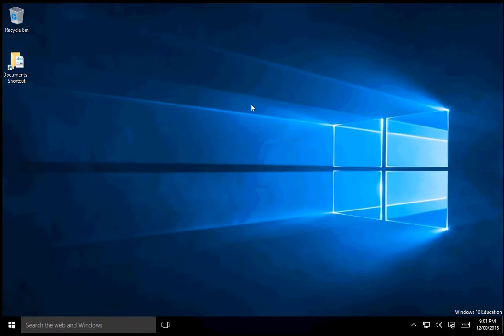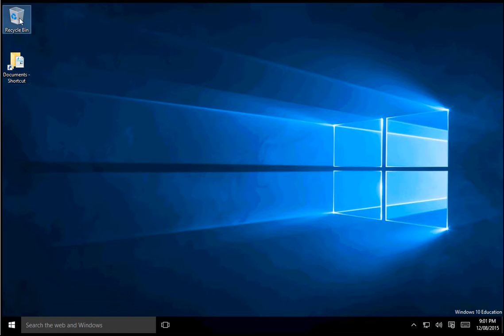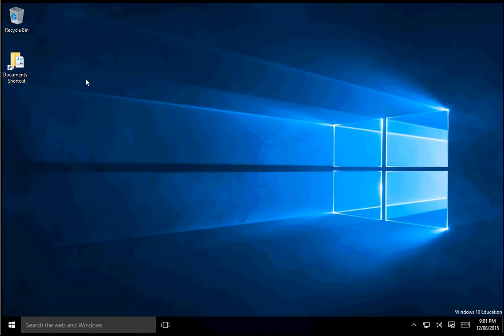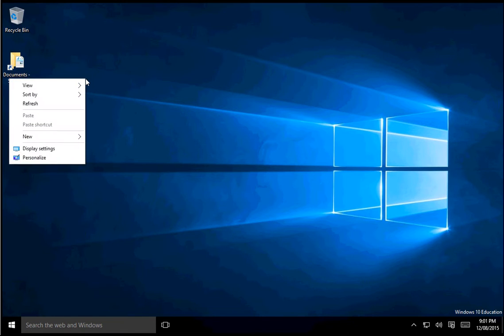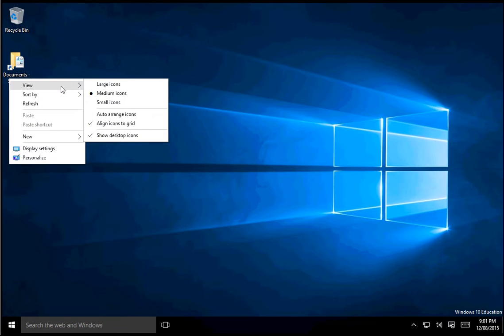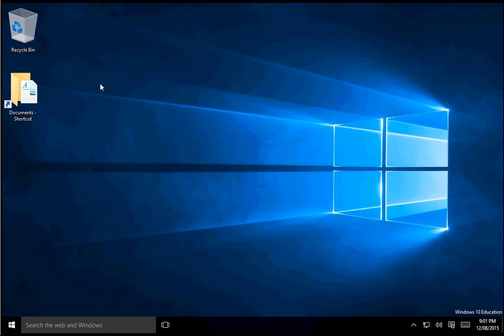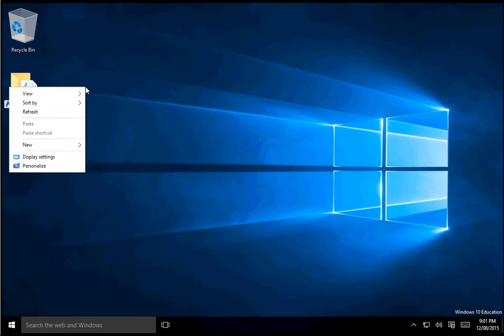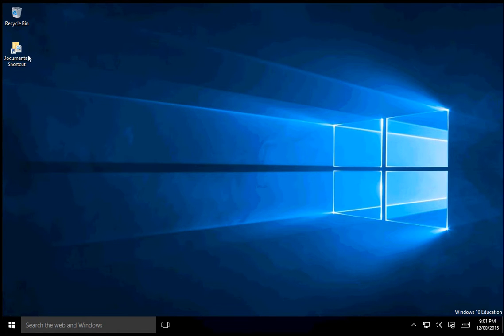How to change your desktop icons on Windows 10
This shows you how to make your desktop icons larger or smaller. This will help you if your computer view is wrong